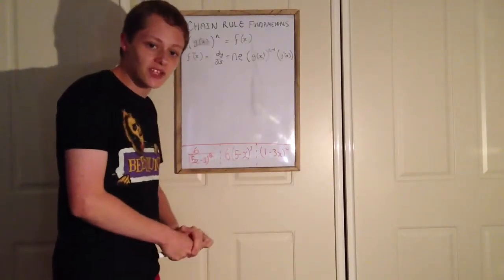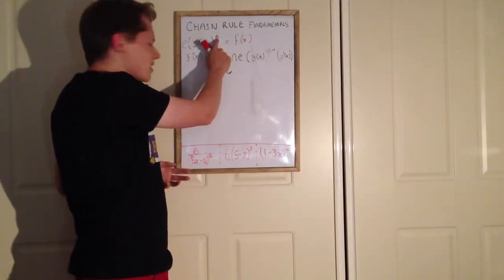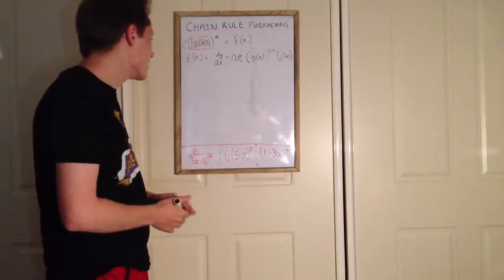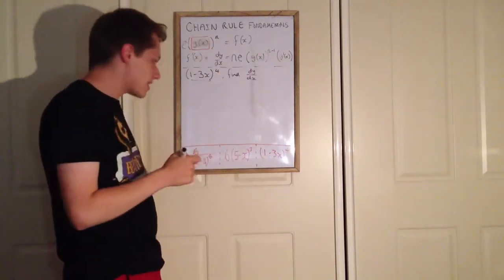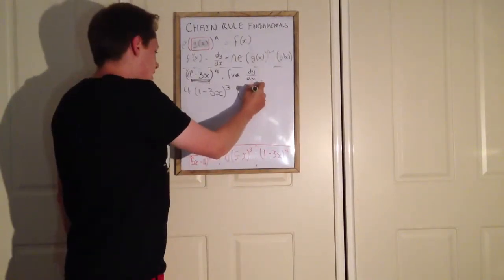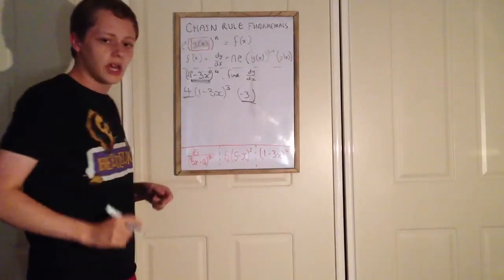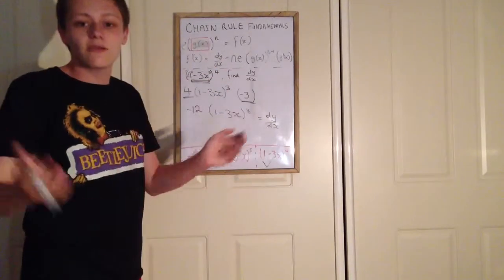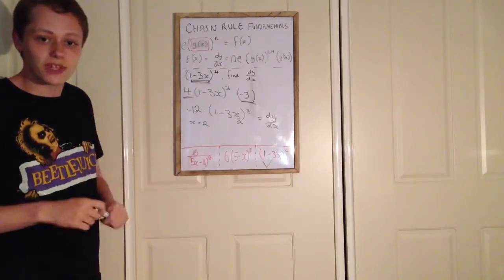Chain Rule (Part 1 of 2)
This video outlines how we can use the chain rule in differential calculus to find our derivative. In the two part series, we will look at what to do if fractions are involved and if we have co-efficients.